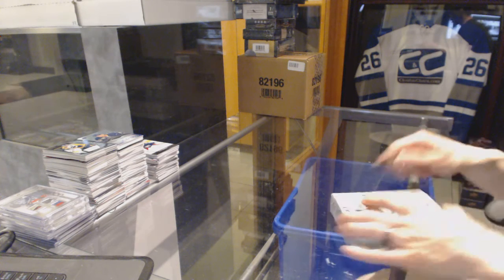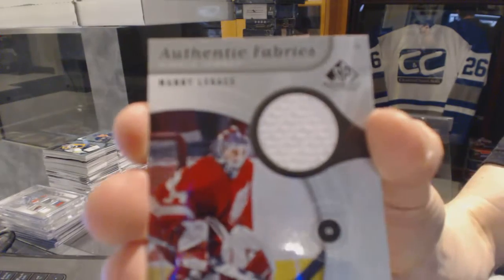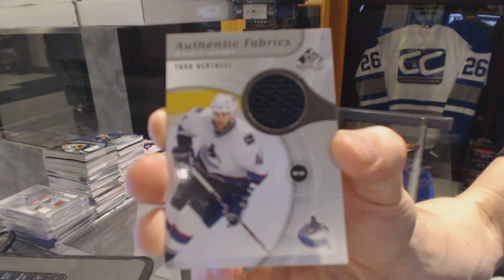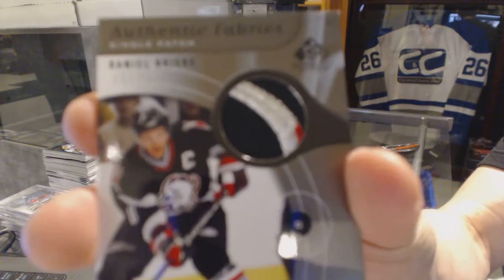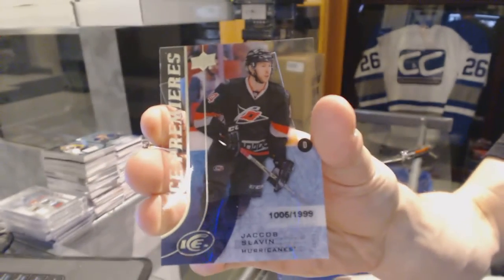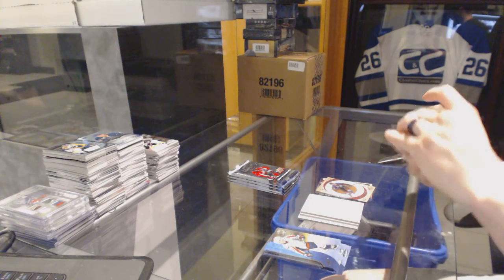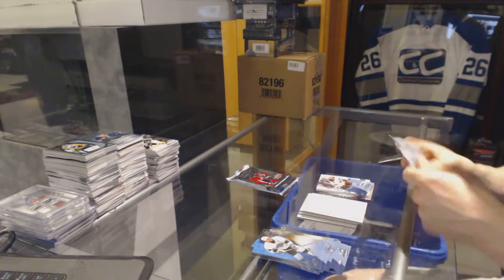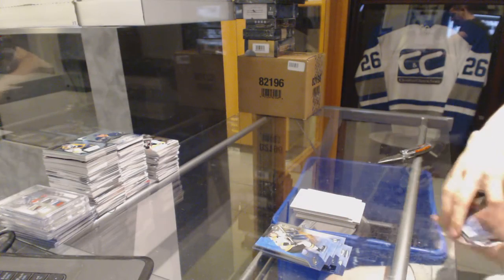05-06 UD SP Game Used & 15-16 UD Ice Hockey Box Break - C&C GB #6196